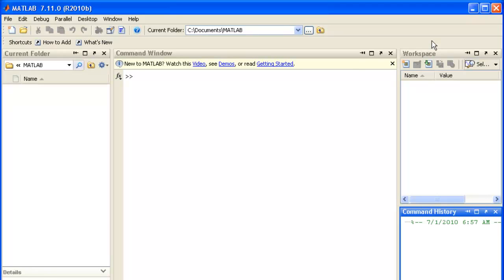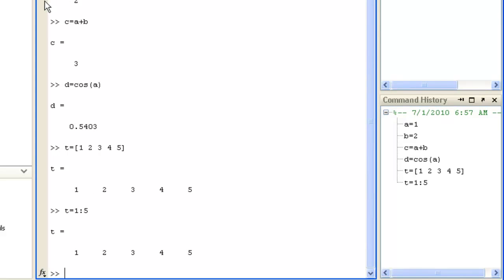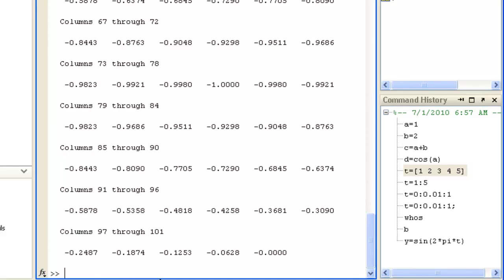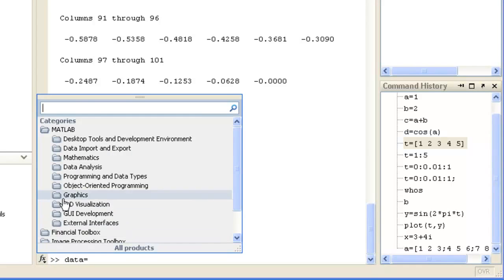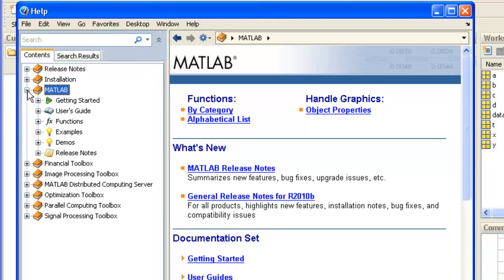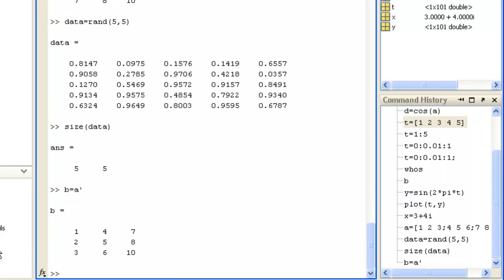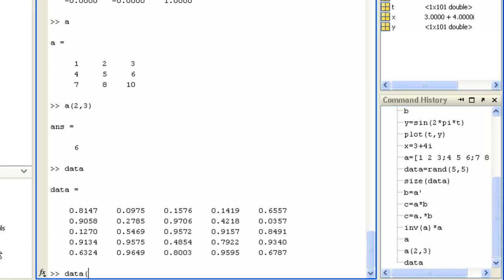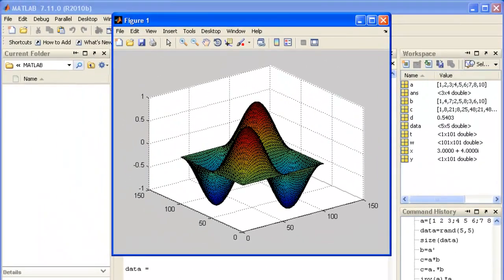Getting Started with MATLAB.mp4